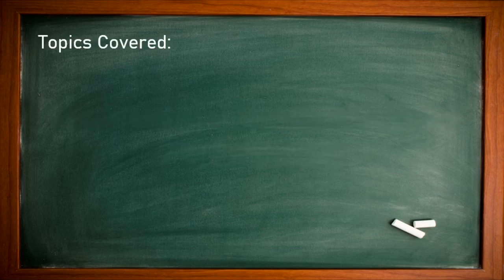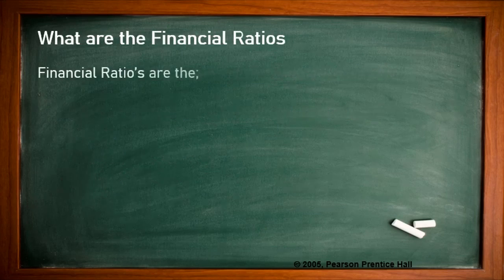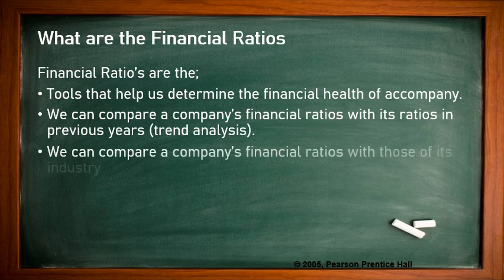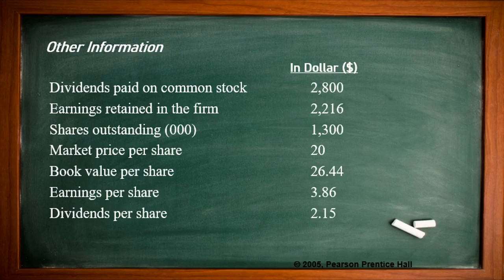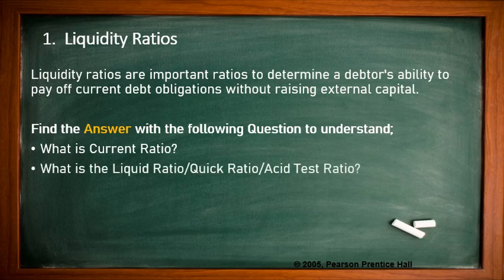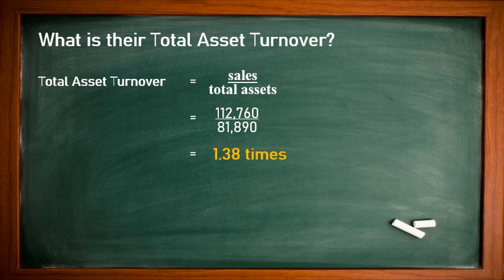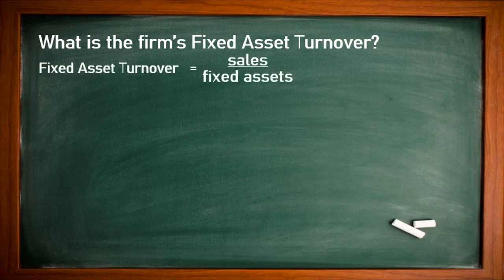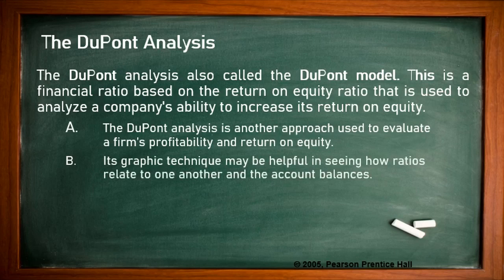Evaluating a Firm’s Financial Performance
Introduction
Steps to developing an effective analysis of financial statements.
Case Study (Evaluation of a technology company's Financial Performance)
 1.  Liquidity Ratios
 2.  Operating Efficiency Ratios
 3. Solvency/ Leverage Ratios
The DuPont Analysis